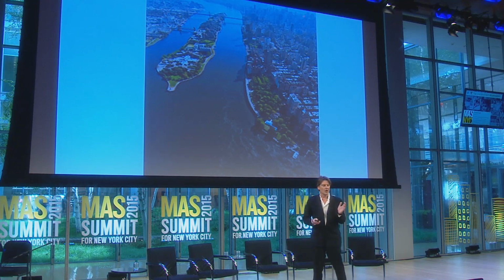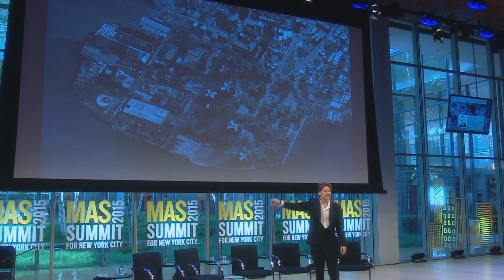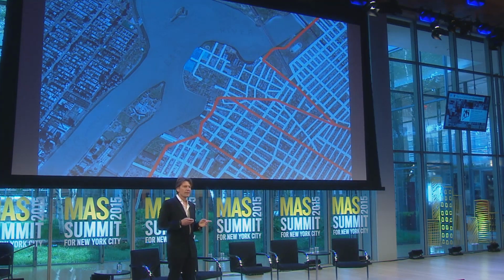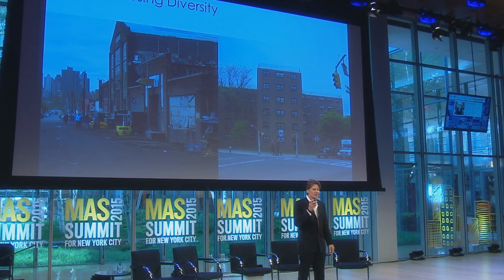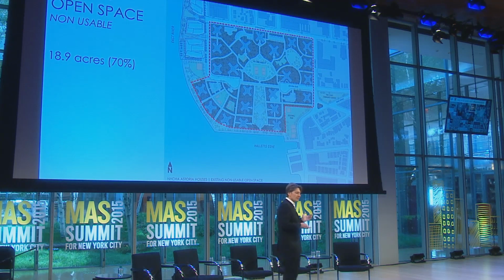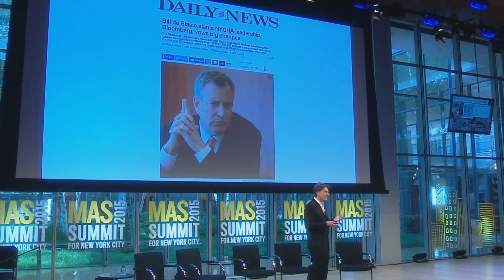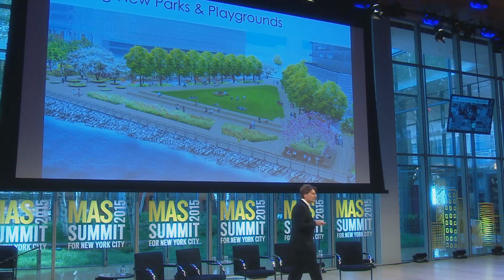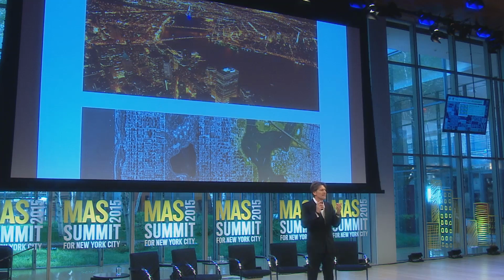The Transformation of the Astoria Waterfront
One of the most isolated and disadvantaged neighborhoods in New York City is being transformed: the activity around the Astoria waterfront is demonstrating how community groups, developers, and government agencies can work together to create balanced development. Jay Valgora of STUDIO V describes the radical and innovative approaches being employed in five projects that will transform Astoria and the New York City waterfront. From co-generation to black water treatment, from innovative parks and playgrounds to a new water taxi network reconnecting an isolated community, big changes are coming to the Halletts Peninsula.

Jay Valgora, AIA, AICP, LEED AP
Principal, STUDIO V Architecture